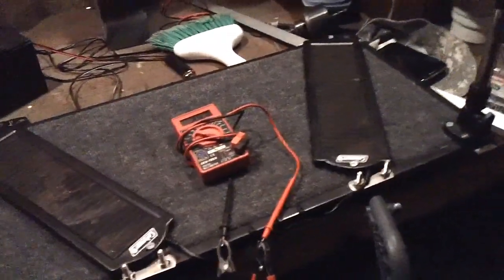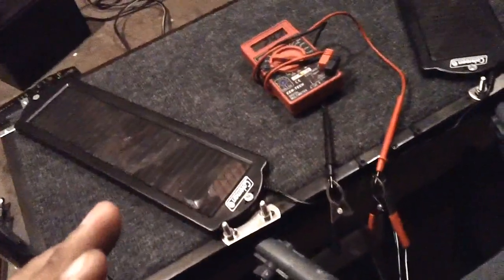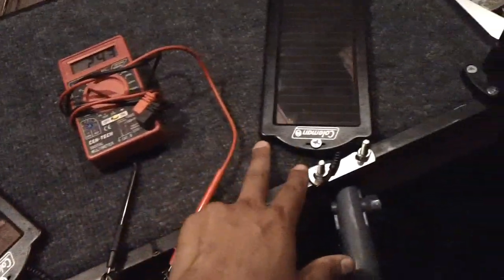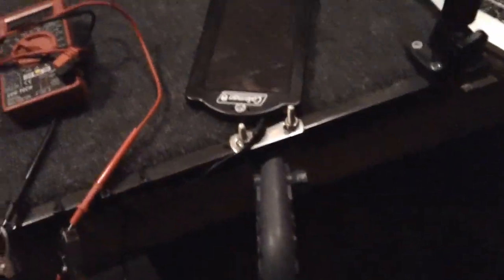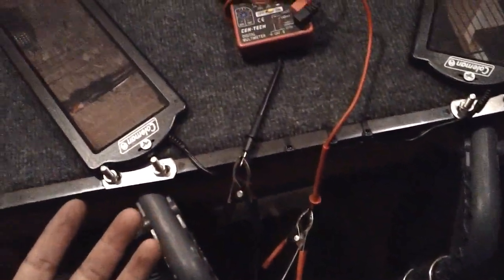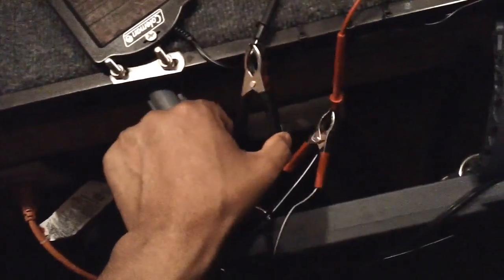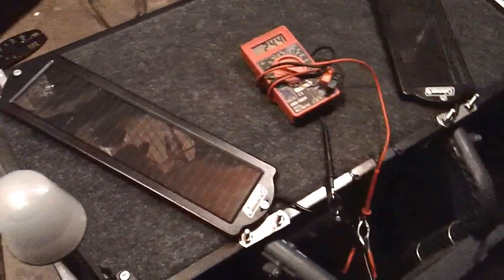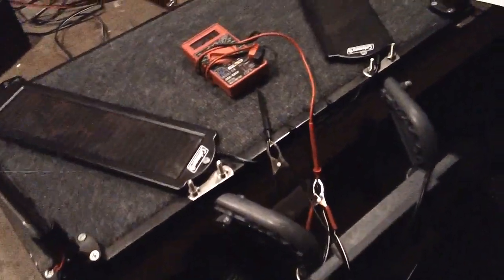Intex Mariner 4 Modification Custom Stern and Solar Panel Set Up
Yet another video of me NOT putting this ride in the lake or river... Soon though we will see this project in the works. By the time Mariner fans read this I will already have a vid of me on this boat in the water. If you guys have any comments or ideas of this setup on this video let me know. Any help is appreciated. Thanks.